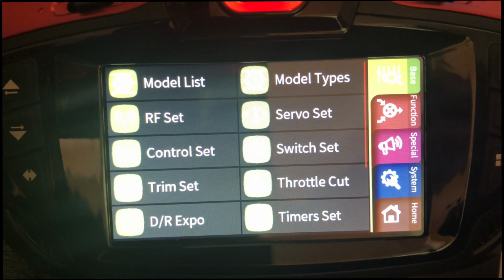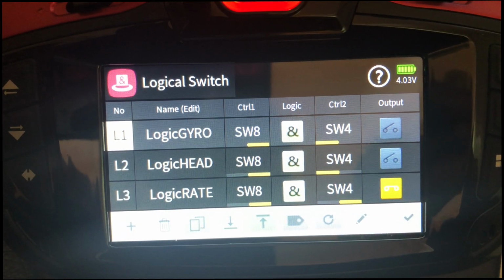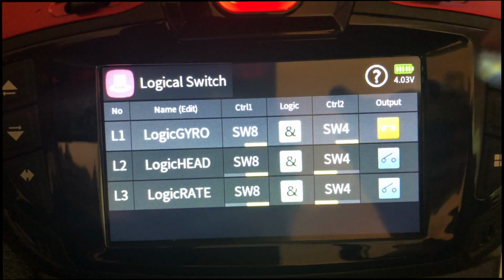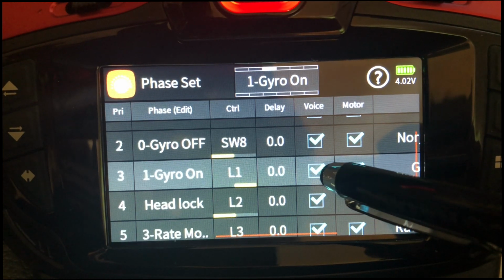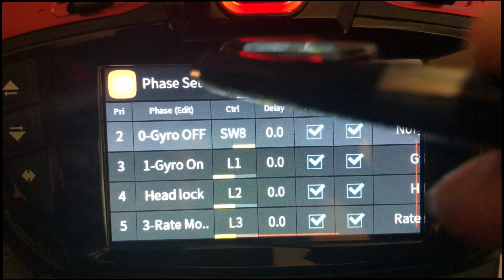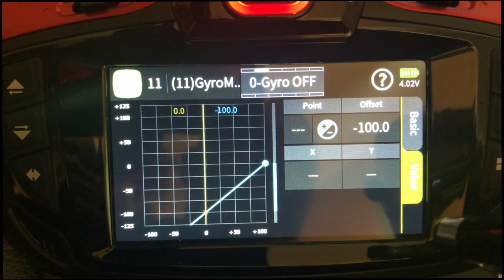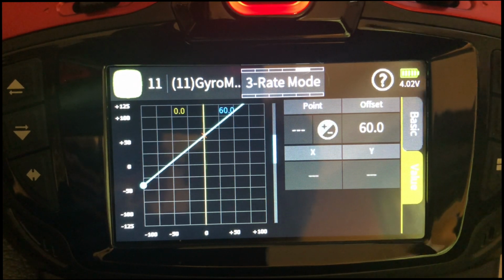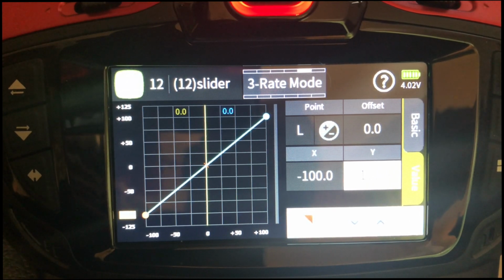MZ-32 Gyro modes using logic switches[Fixed]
This video is about MZ-32 Gyro modes using logic switches